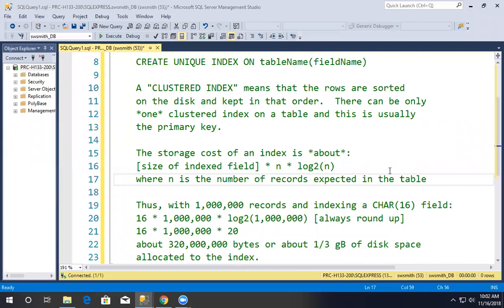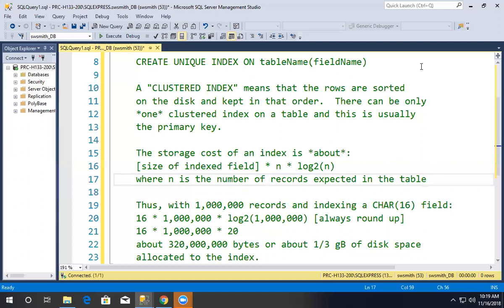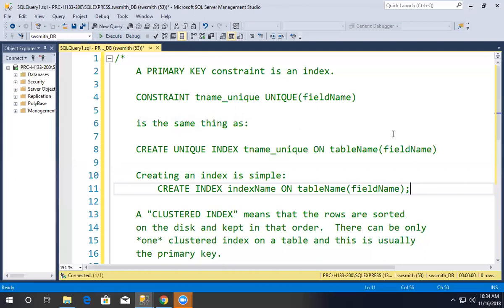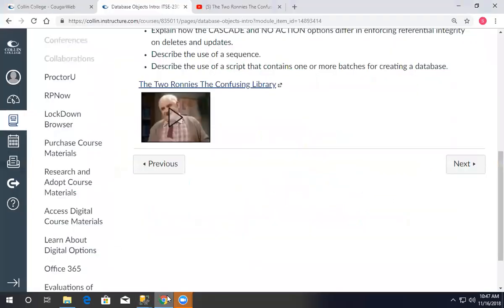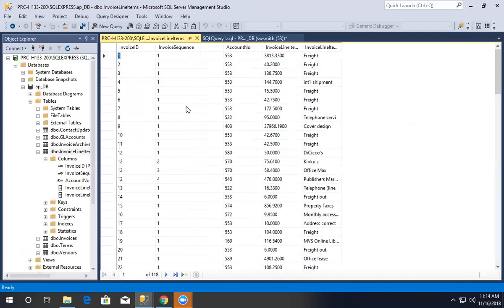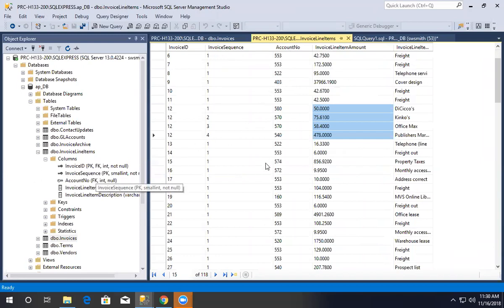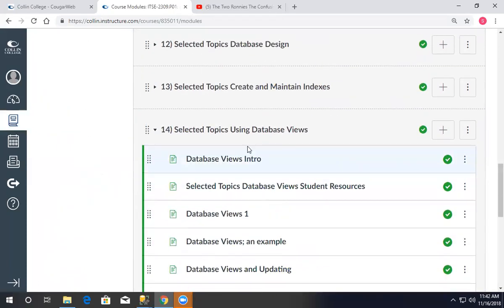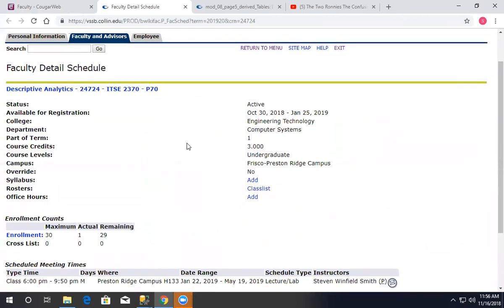Lecture 11 16 2018